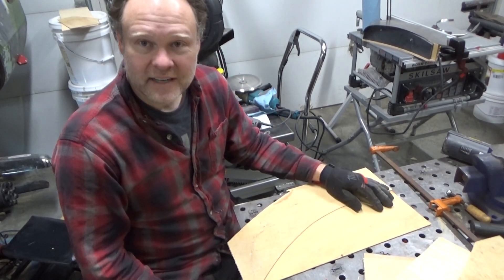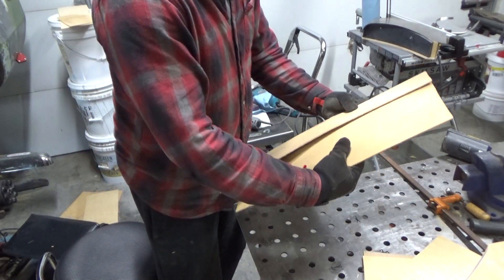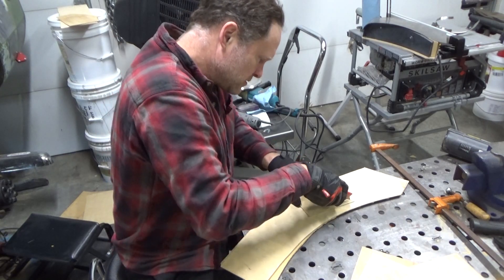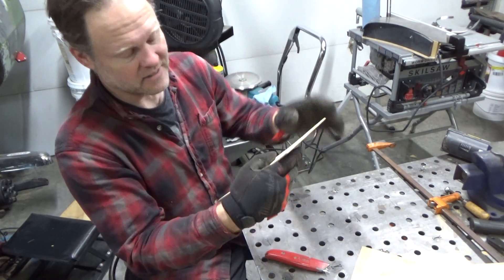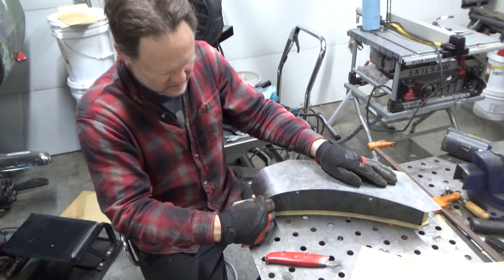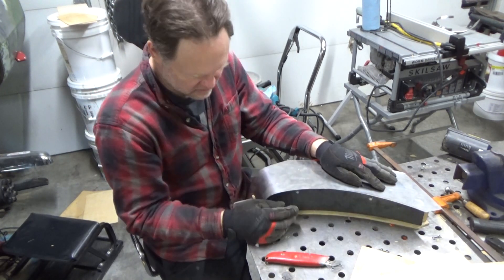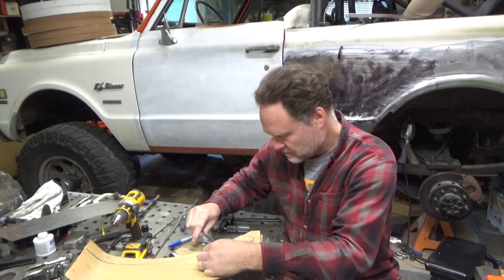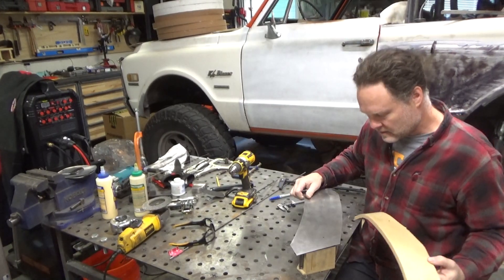Building a plywood patch panel clamp bdp#12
After failing to clamp my patch panel good enough on the first try, I designed a plywood clamping block that holds the steel sheet much more securely and allows me to add multiple clamps without damaging the metal being formed.